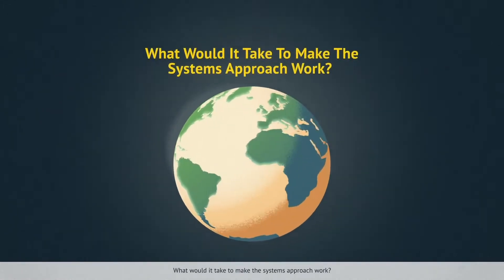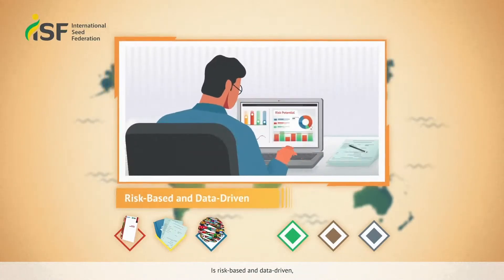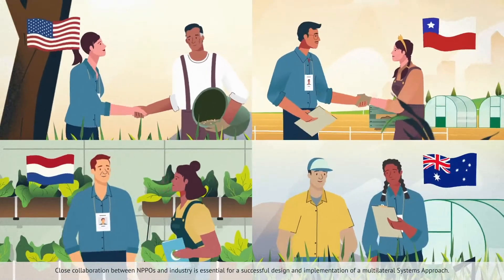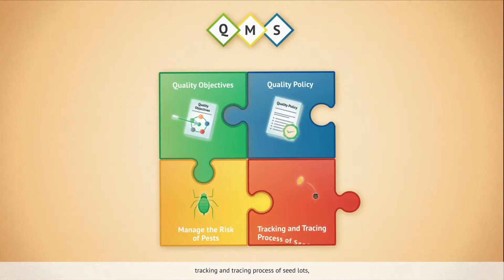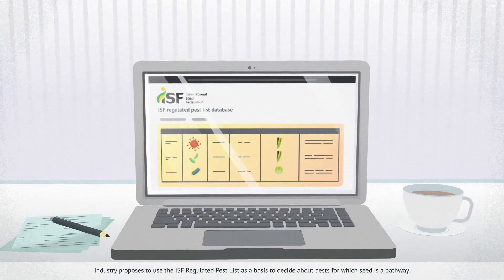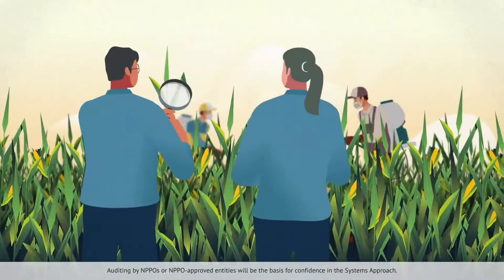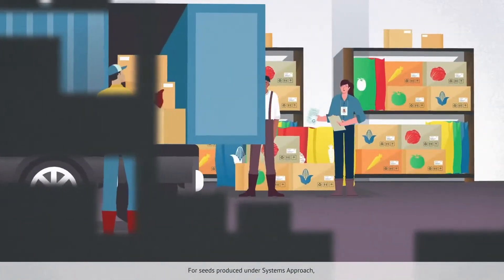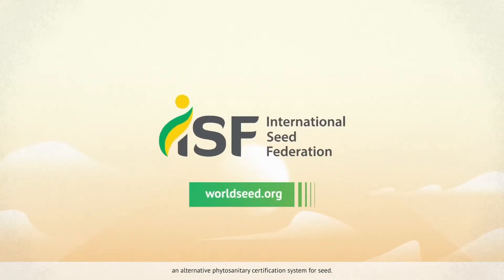"What would it take to make a Systems Approach work?"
In the second part of this video explaining what a Systems Approach to international seed trade is, we take a look at what it would take to make this approach work.

What is are the “building blocks" for Systems Approach for seed? What is need to ensure the Systems Approach successful?